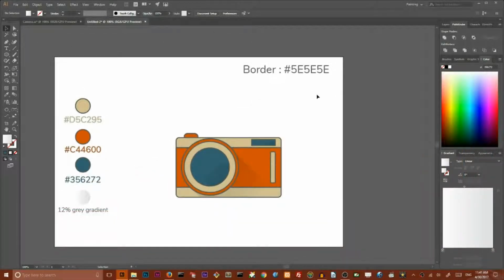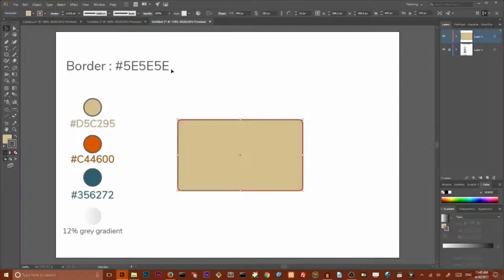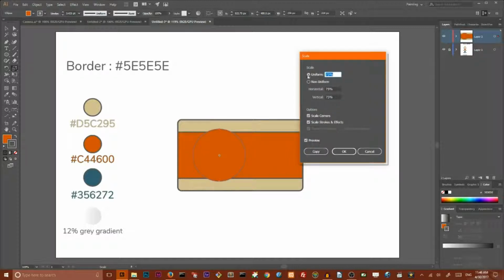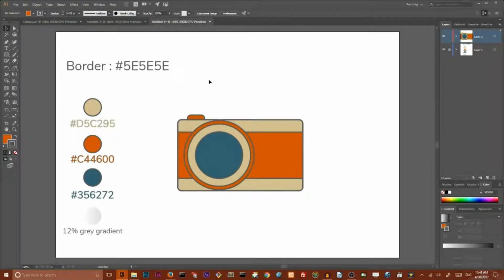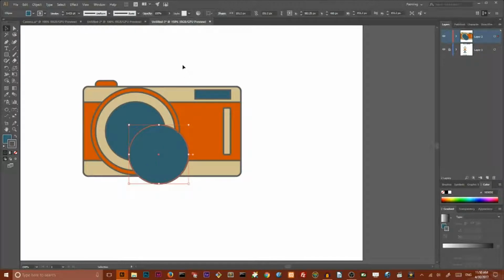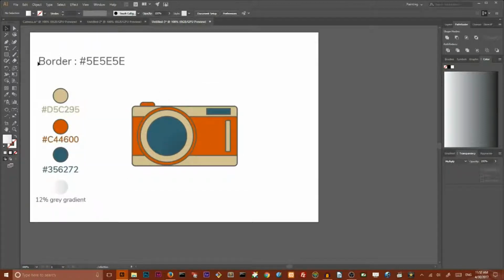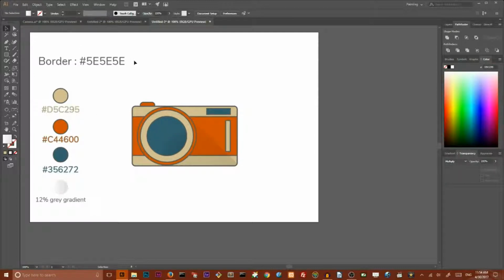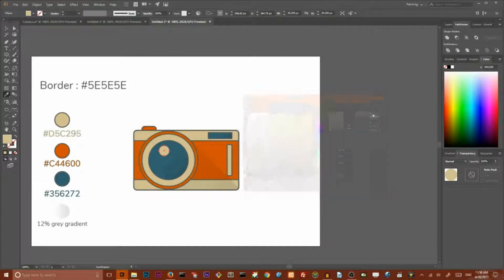Create flat line camera icon in Adobe Illustrator. AI beginner tutorial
CONTENTS:
Camera body       :  1:10
Camera lens         :  2:50
Camera button    :  4:30
Shadows              :   7:20

Start with rounded rectangle tool. Click on the artwork to open the dialog box, set width to 400px, height - to 230px, corner radius to 12px. Set fill color to d5c295 and border color to 5E5E5E, increase border weight to 4px. Every building block in our tutorial would have this border color and weight.
Create rectangle with 100% width and 150px height. Select both of your rectangles and align them to the center. Make a group.